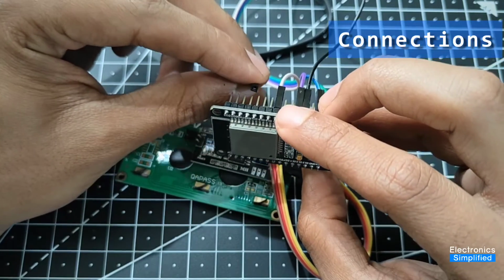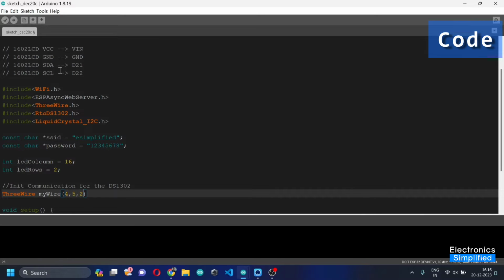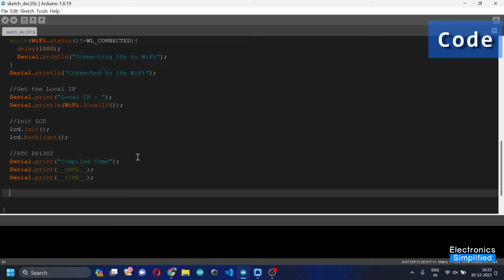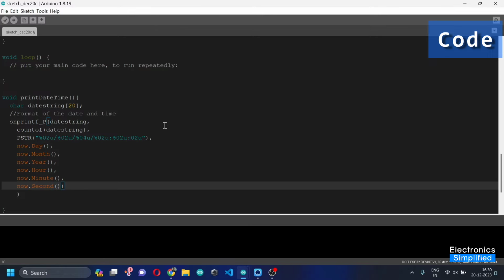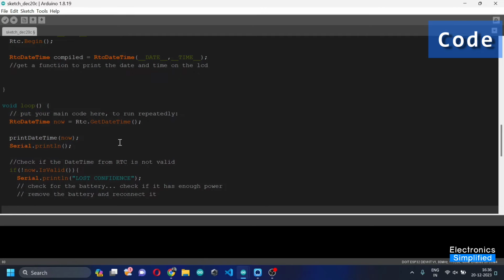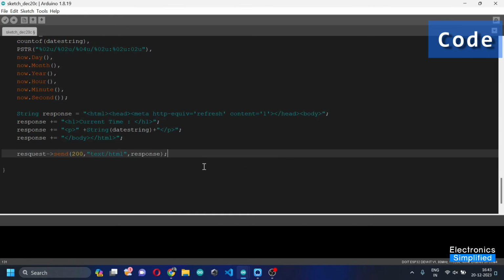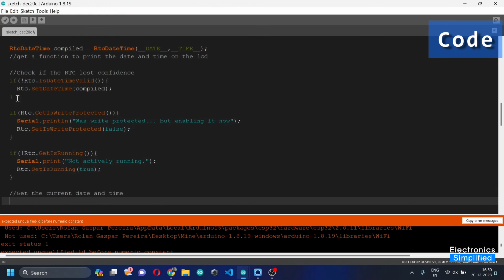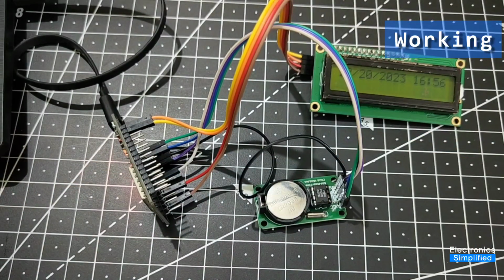DS1302 Real-Time Clock with LCD Display and Web Server Project with ESP32 | Code Explained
Explore the world of real-time clock (RTC) applications with this exciting ESP32 project! In this tutorial, we'll guide you through interfacing the DS1302 RTC module with the ESP32 microcontroller. Witness the seamless integration of a classic 16x2 I2C LCD and a responsive web server, providing dual displays of accurate date and time information.

Learn how to set up the hardware connections, understand the intricacies of the Arduino code, and witness the project in action as we display real-time data on both an LCD screen and a web interface. This project is perfect for those diving into IoT, home automation, or any application requiring precise timekeeping.

0:00 Introduction
1:01 Things we Need
3:55 Circuit Diagram
4:35 Connections
7:54 Code (Skip if not needed)
52:02 Working

(I have tried to explain the code in realtime. Please let me know if you like it. Or how can i improve in the comments. Thank you)

16×2 LCD Display Module
I2C Module
Jumper Cables

LCExample Code
LCD_Display_Code_Counter :

Troubleshooting
LCD Address Finder Code : (i2c_Scanner_Code)